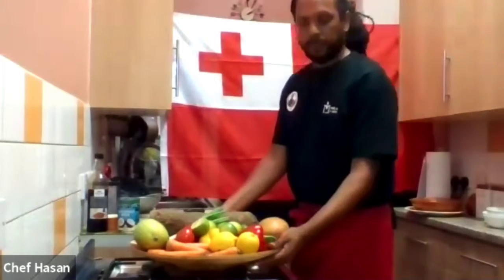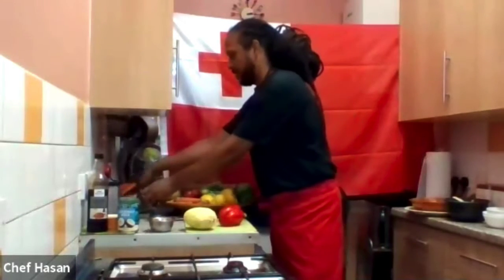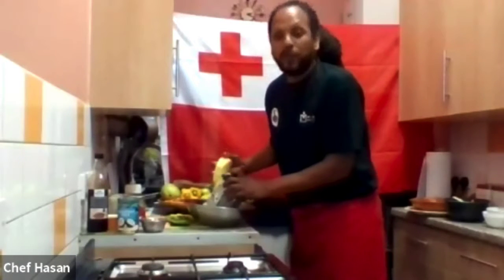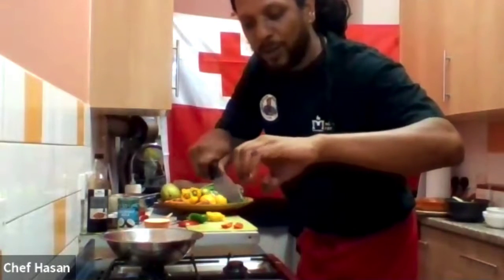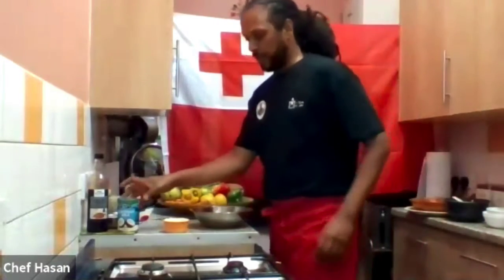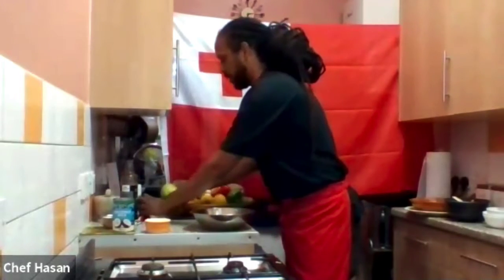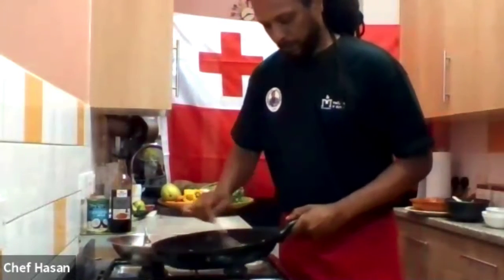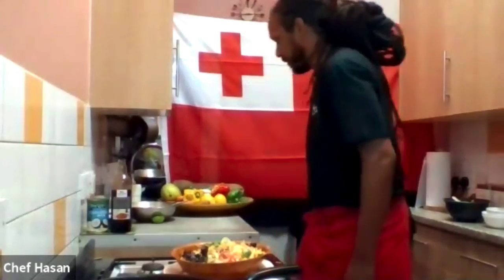Tonga Live Demo